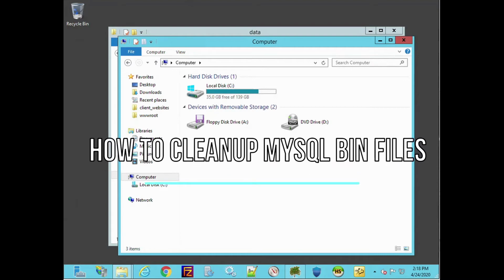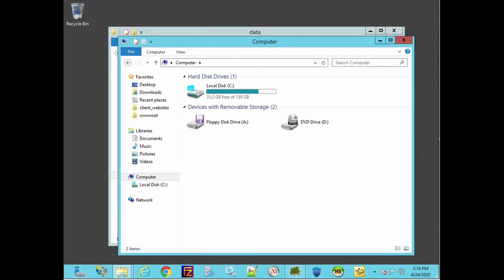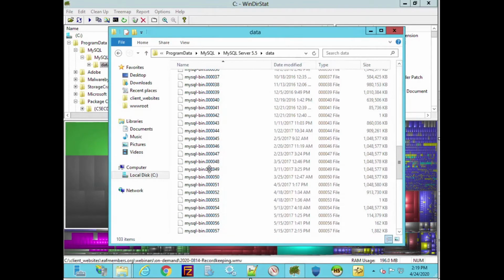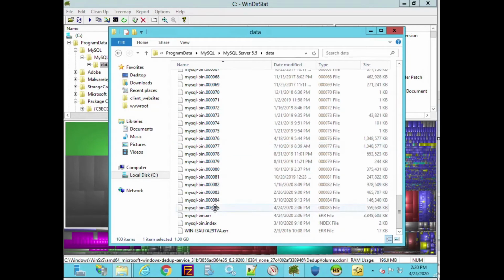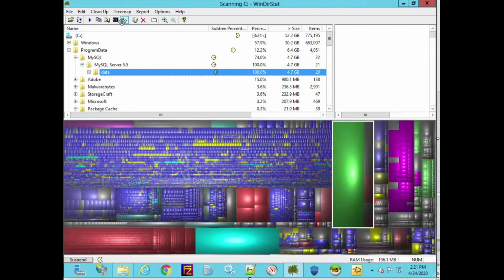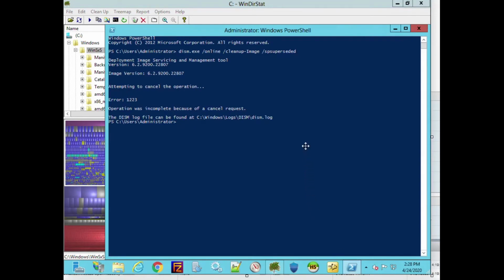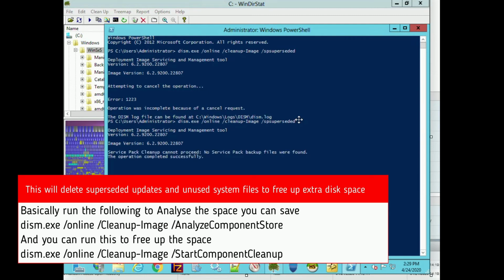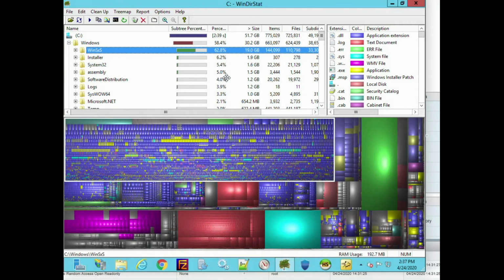How to cleanup MySQL bin files | MySQL bin files taking up storage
In this video I will show you how to clean up all those MySQL bin files that could be taking up a lot of storage on your web server.